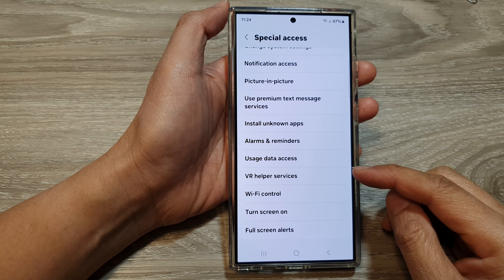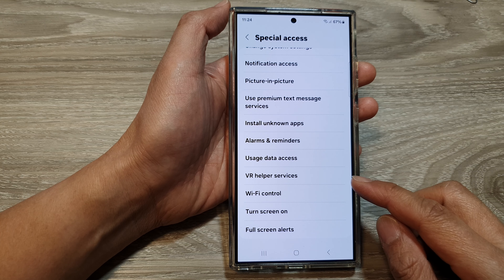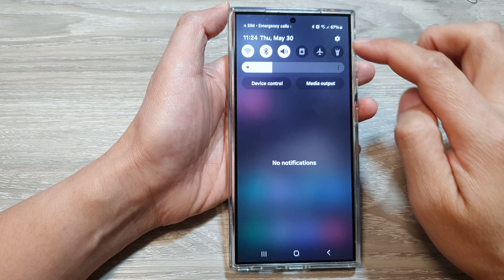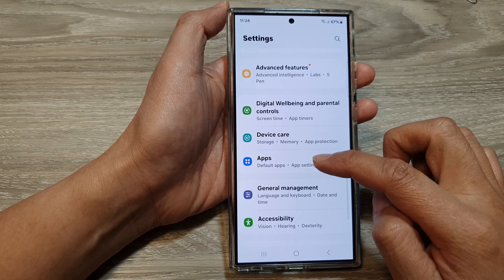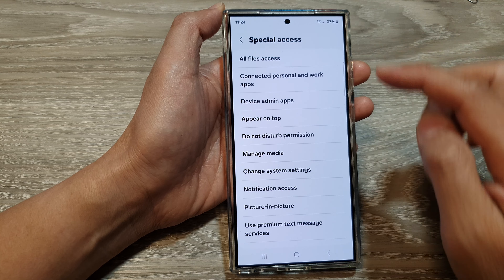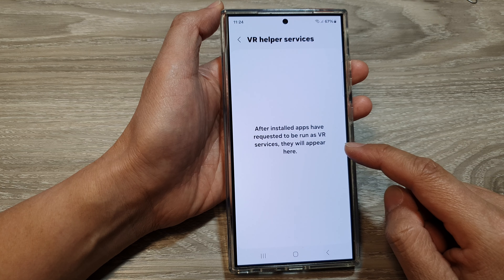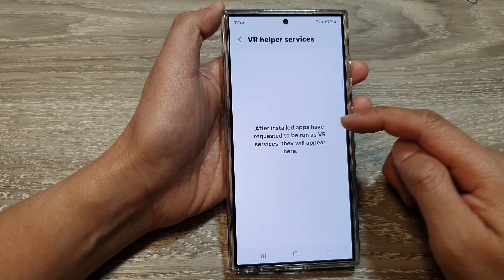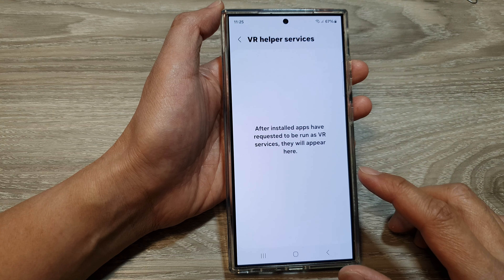🕶️ Samsung Galaxy S24/S24+ Ultra VR Tips: Allow/Deny Permissions for Seamless VR Experiences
Want to get the most out of VR on your Samsung Galaxy S24 series phone? Learn how to navigate and customize VR Helper Services permissions, giving you control over which apps and features can access your VR headset. Optimize your settings for a seamless, lag-free VR experience tailored to your preferences.